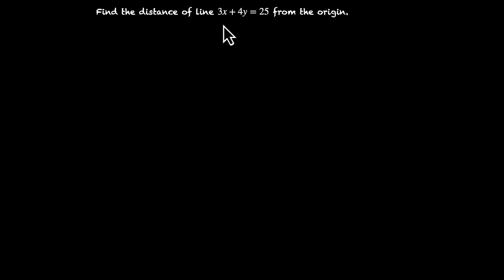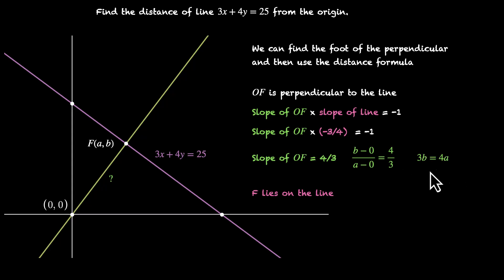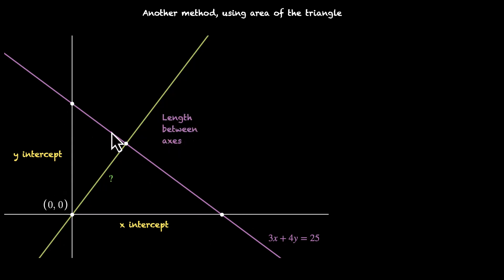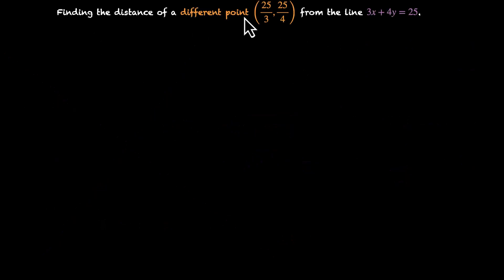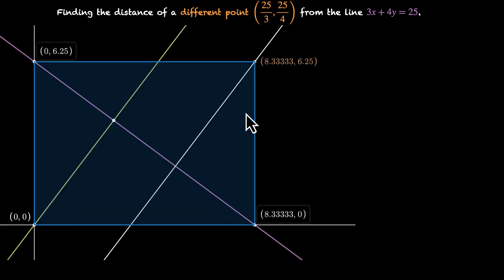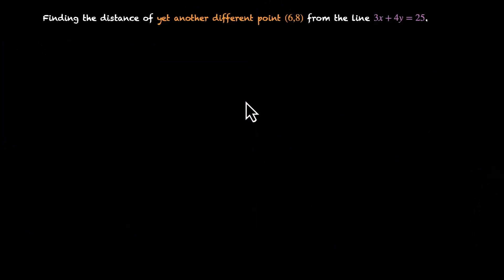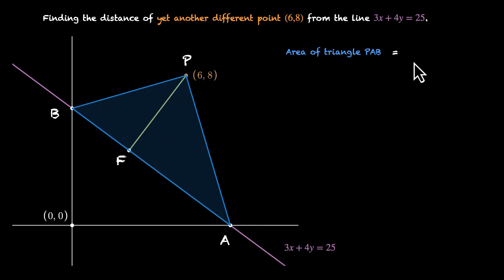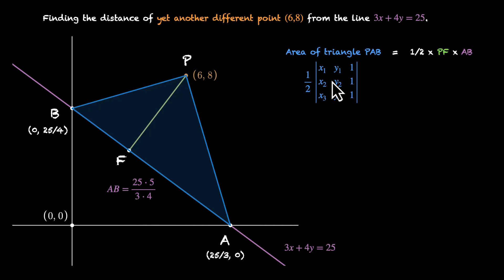Distance between a line and a point | Straight lines | Grade 11 | Math | Khan Academy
In this video, we find the distance between a given point and a line. We first look at a scenario where the point is at the opposite vertex from the origin on the rectangle formed by the intercepts. We then try finding the distance from a different point. We leverage the determinant formula for finding area in such scenarios. The rest of the process remains the same.

Courses on Khan Academy are always 100% free. Start practicing—and saving your progress—now!

Timestamps:
00:00 Refresher on finding distance from origin
03:32 Finding distance between line and opposite vertex of the rectangle
05:57 Finding distance between a different point
07:30 Finding area using the determinant method